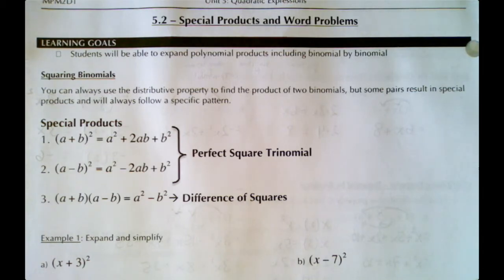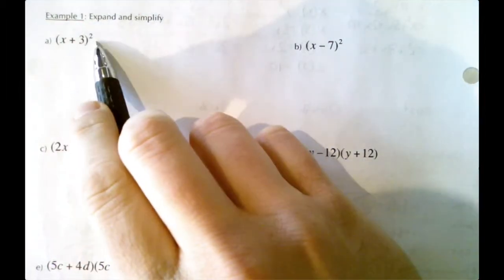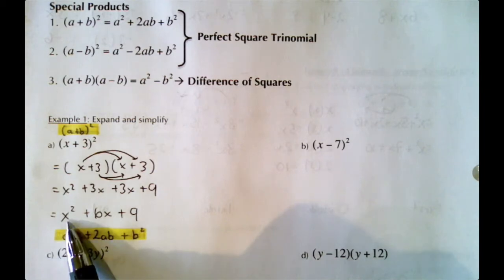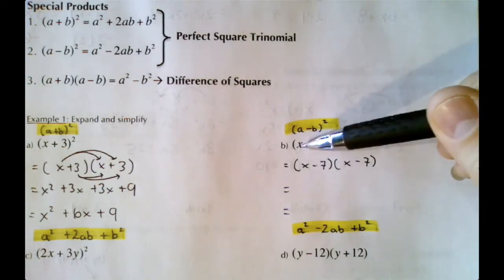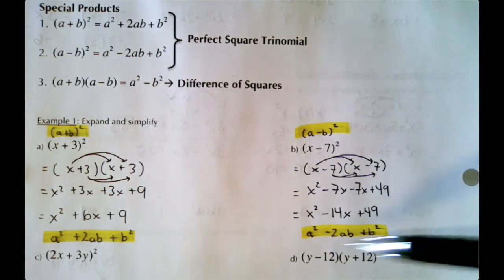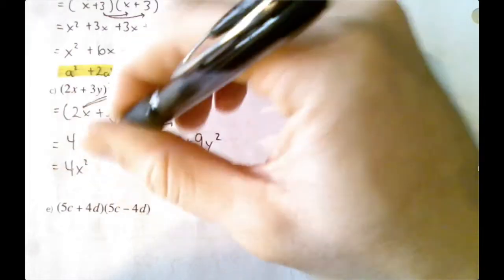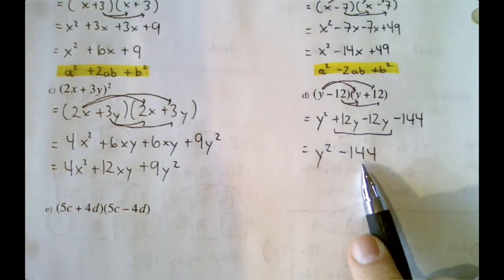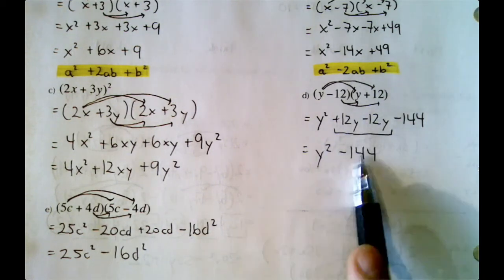MPM2D1 - 5.2A - Special Products